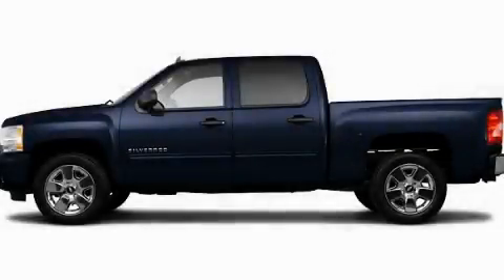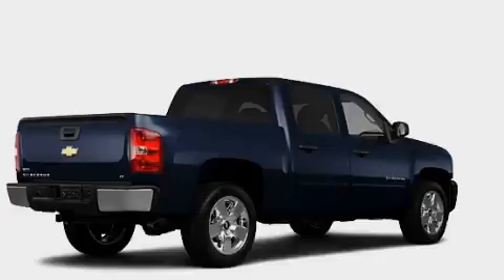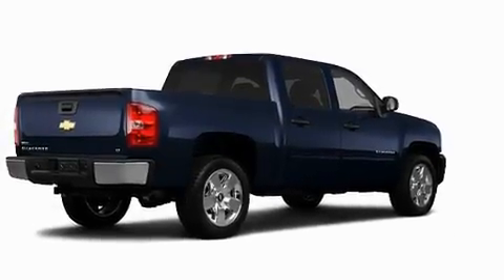2011 Chevrolet Silverado 1500 Chandler AZ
Year: 2011
 Make: Chevrolet
 Model: Silverado 1500
 Engine: 5.3L 8 Cyl. Sequential-Port F.I.
 Trans.: Not Specified
 Exterior: Imperial Blue Metallic

 Stock: 115150

 2121 N. Arizona Avenue